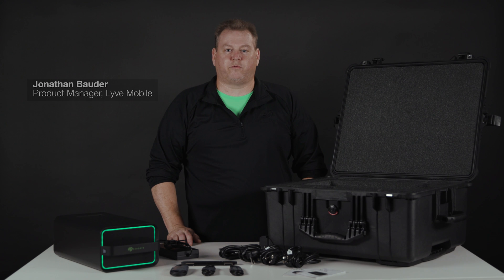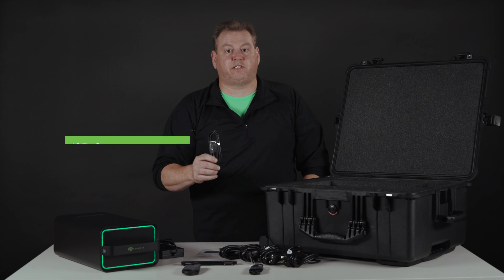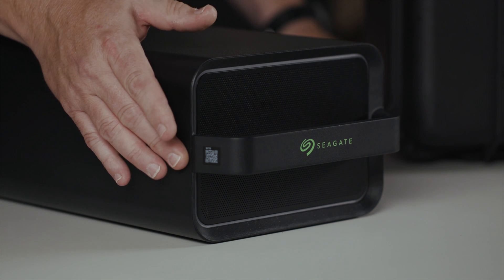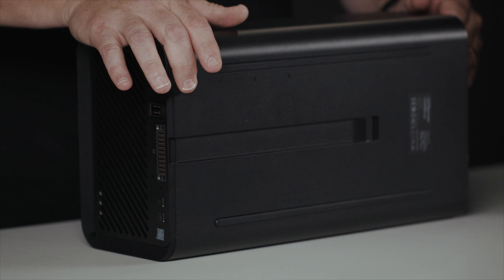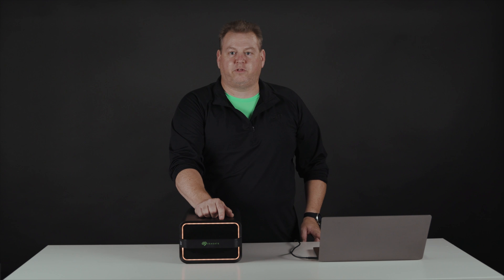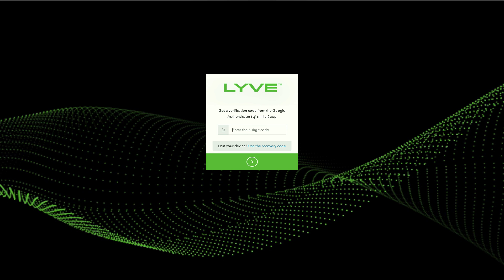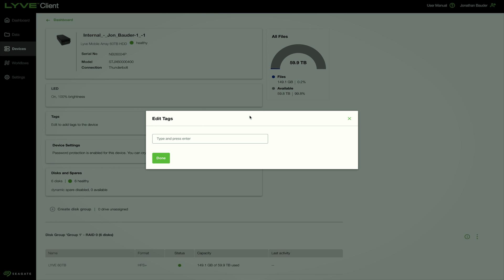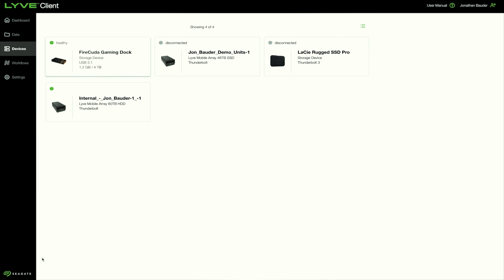Seagate | Lyve Mobile Array Unboxing & Setup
Join product manager Jonathan Bauder as he unboxes Seagate’s Lyve Mobile Array and shows exactly how to get it set up and running so you can start aggregating, storing, moving, and activating your edge data faster and more efficiently than ever before.